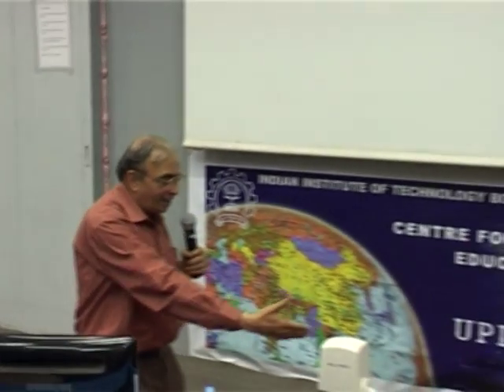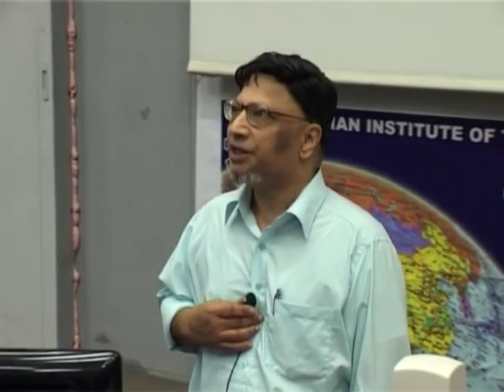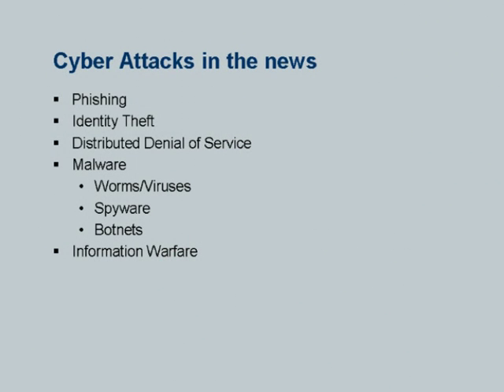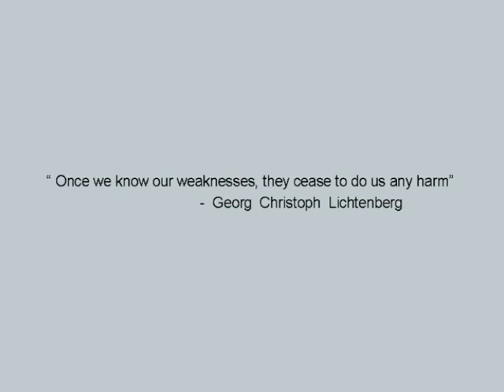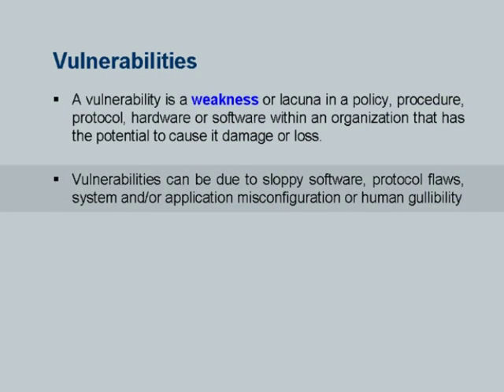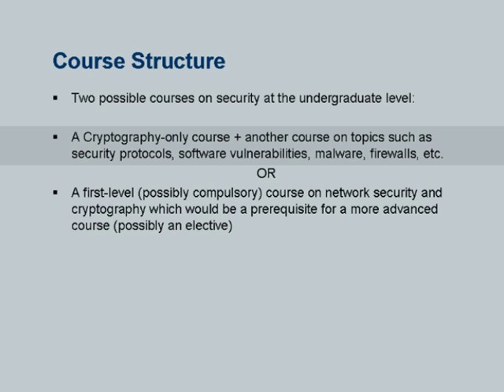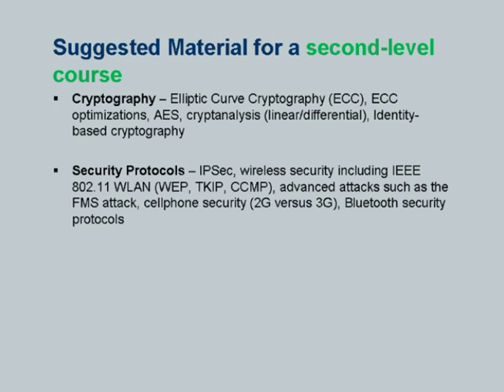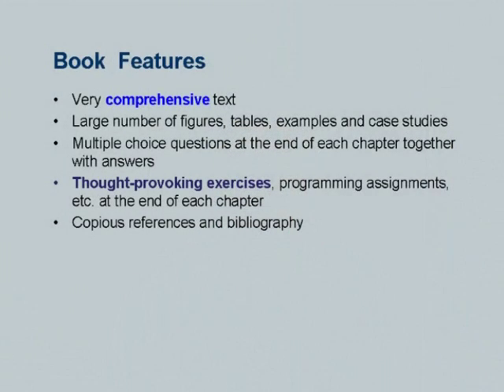DBMS GL1 Integrating SECURITY into the University Curriculum - Challenges and Successes